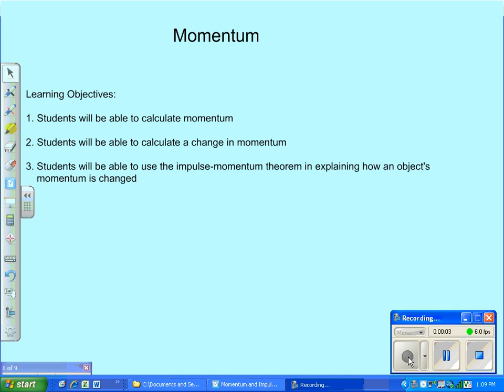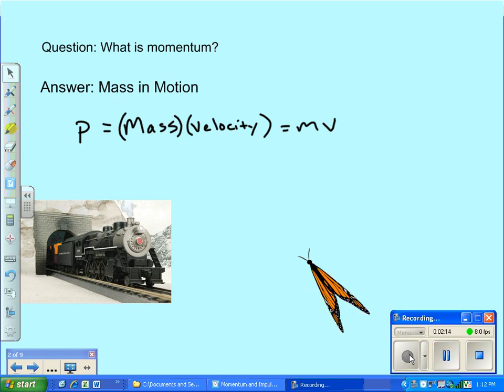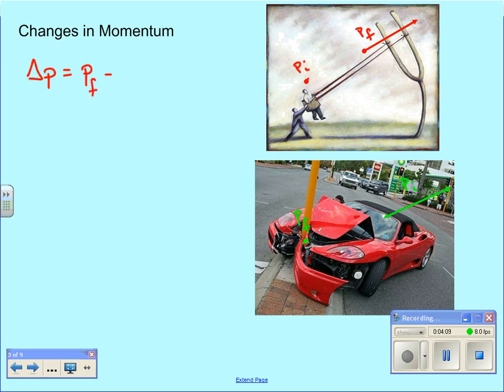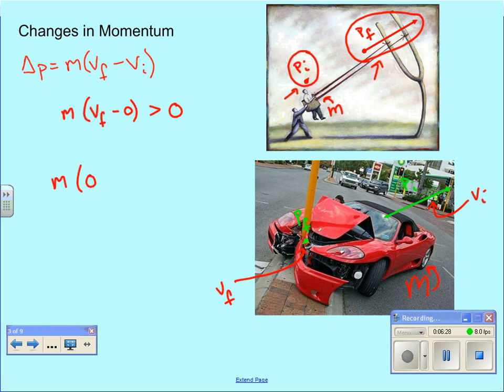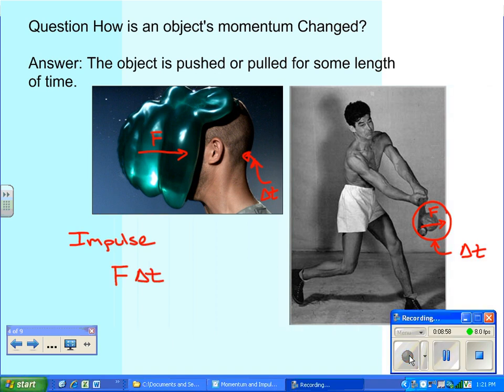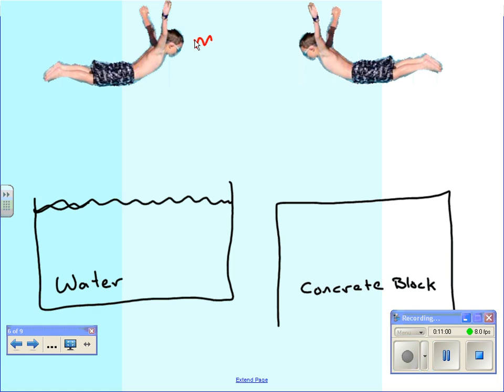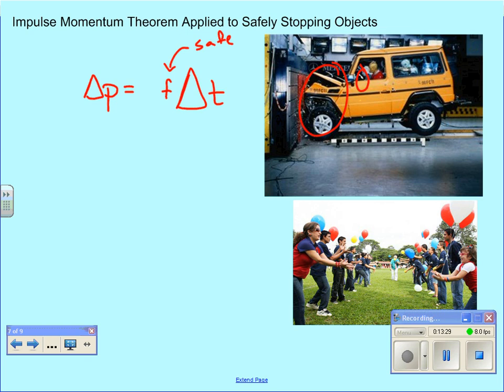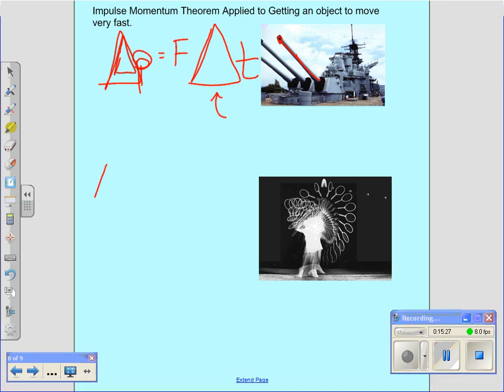momentum and impulse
An introduction with a few applications of the Impulse Momentum Theorem